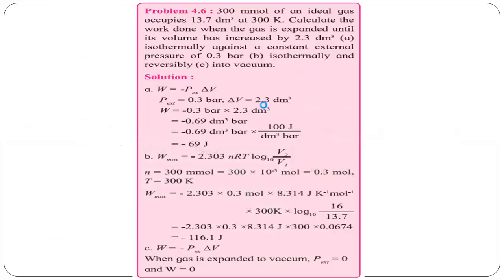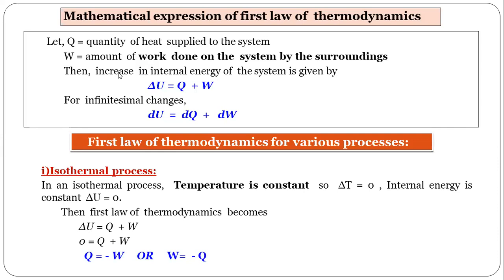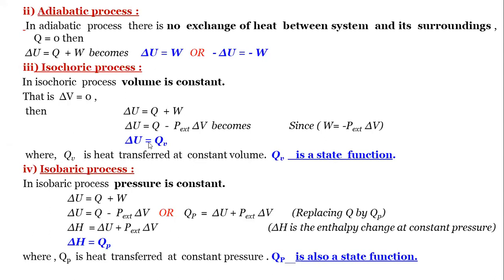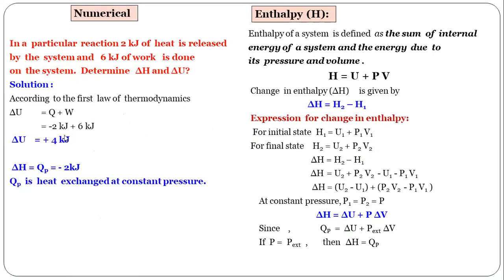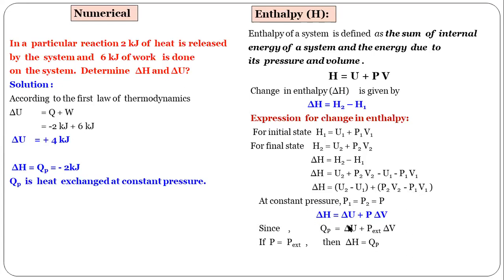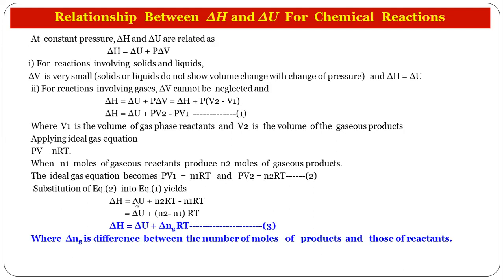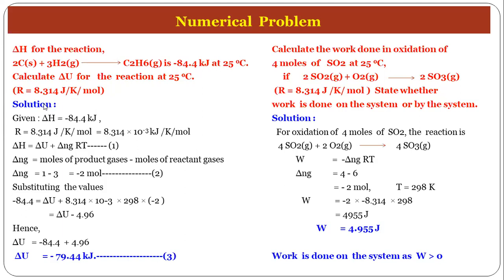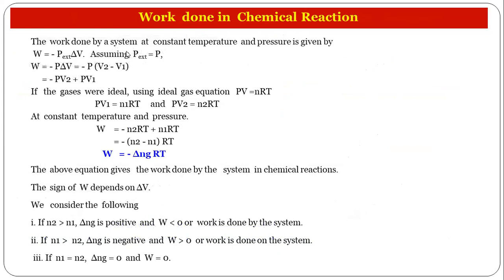Chemical Thermodynamics 4